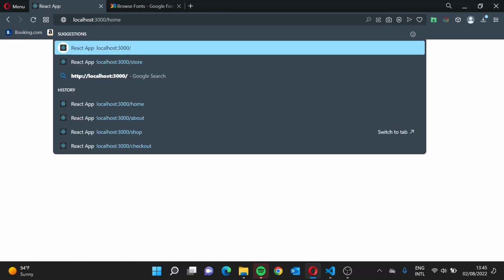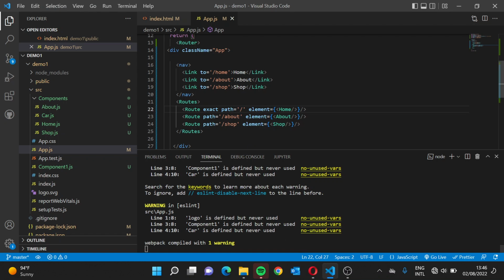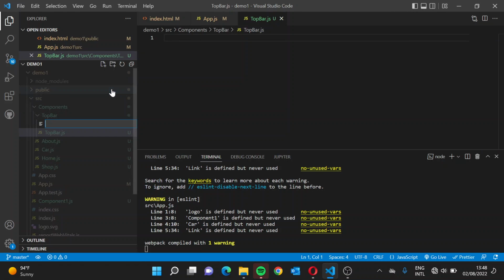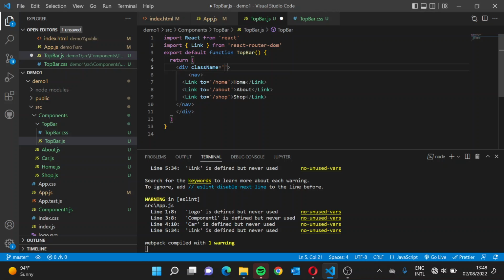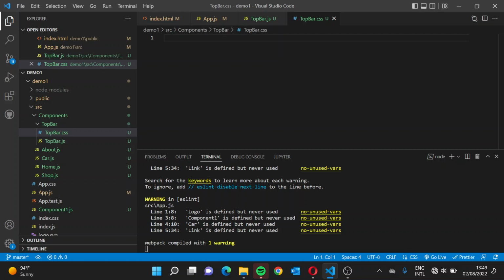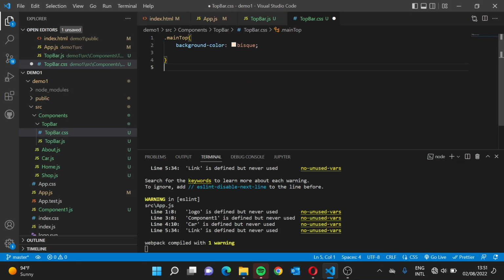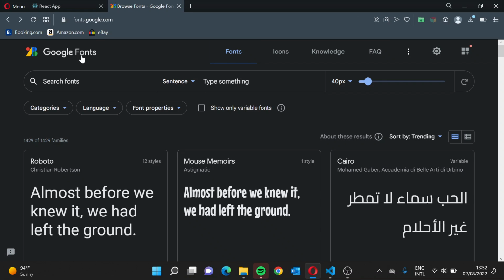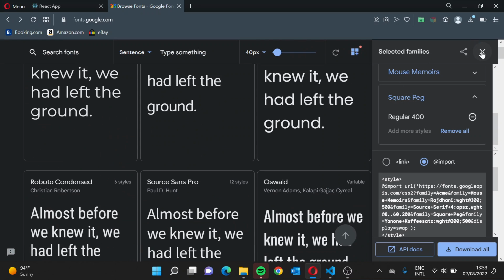Video#5- Introducing CSS into your React App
In this video, we are going to use CSS to style our components, and use Google Fonts website to add in imported fonts.